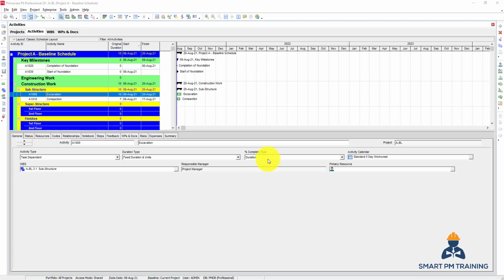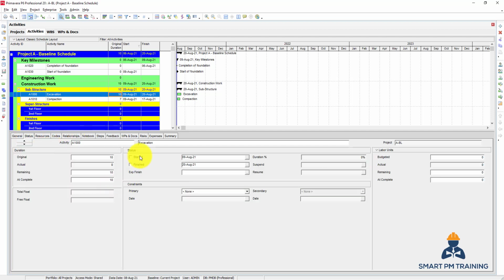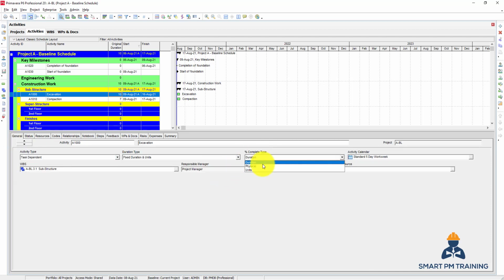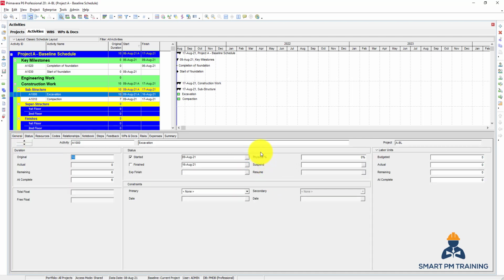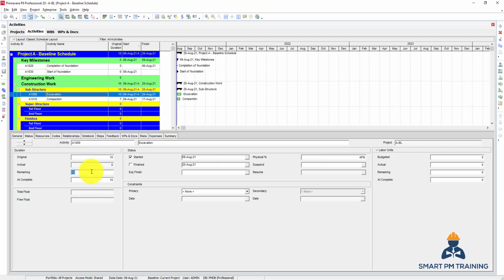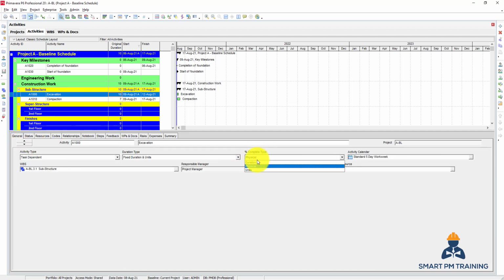8. Percent Complete Type in Primavera P6